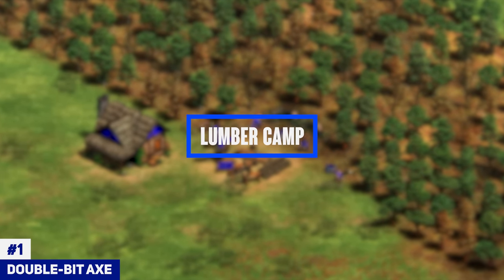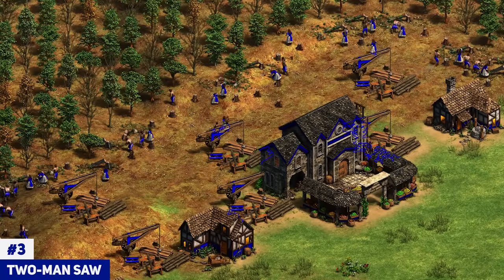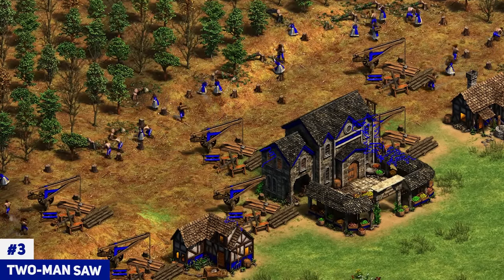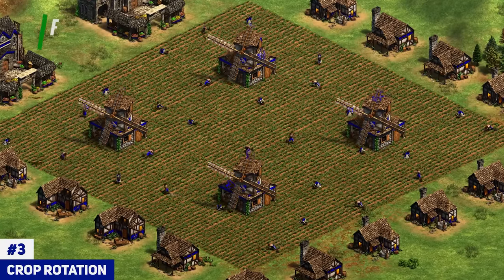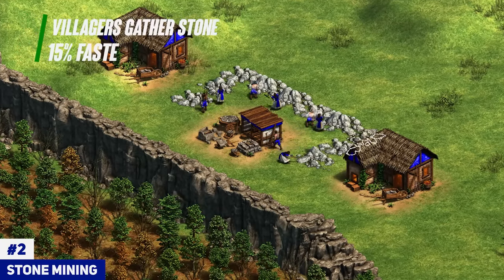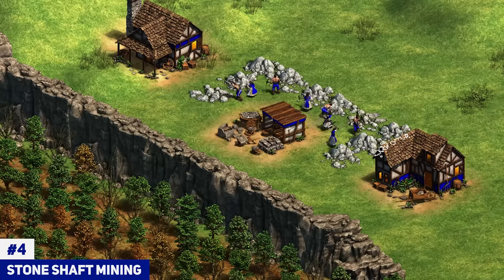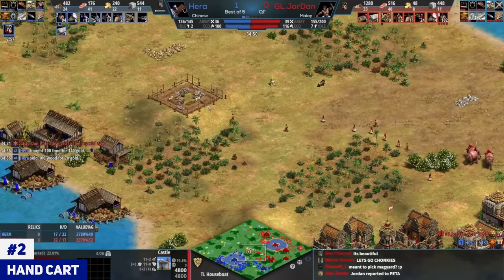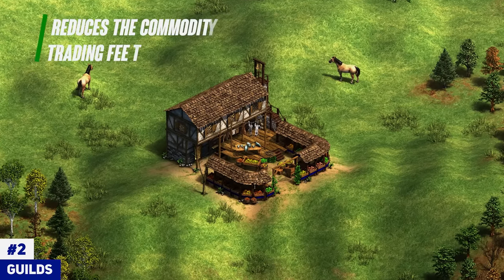When To Get Every Economy Upgrade in AoE2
00:00 Intro
00:23 Double-Bit Axe
00:51 Bow Saw
01:20 Two-Man Saw
02:05 Horse Collar
03:28 Heavy Plow
04:40 Crop Rotation
05:06 Gold Mining
05:16 Stone Mining
05:51 Gold Shaft Mining
06:26 Stone Shaft Mining
06:46 WheelBarrow
07:36 Hand Cart
08:42 Caravan
09:06 Guilds
09:42 Coinage & Banking
10:25 Final Talk & Outro